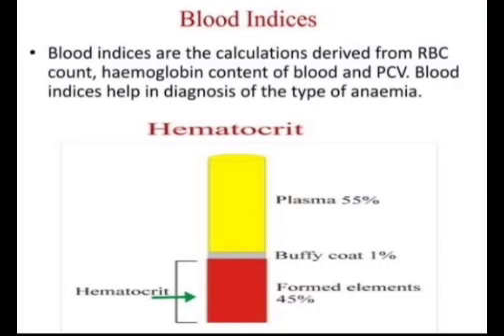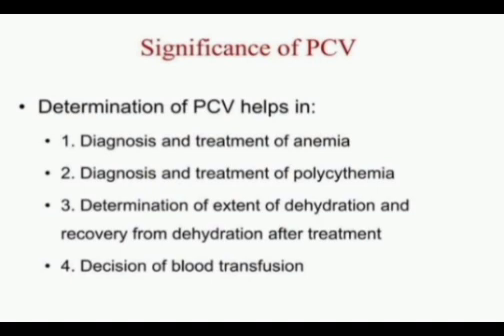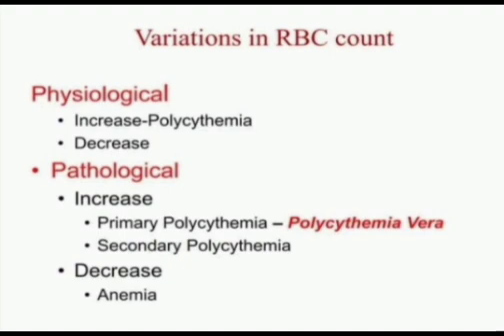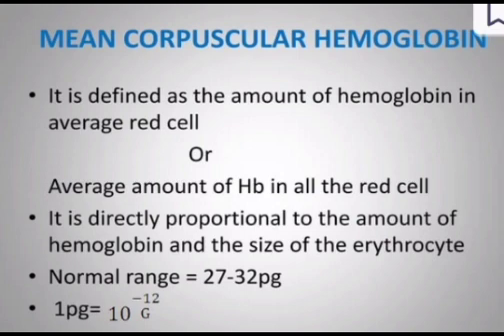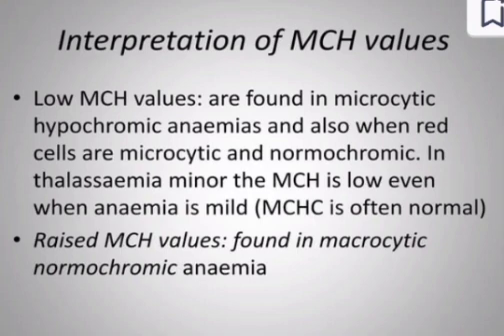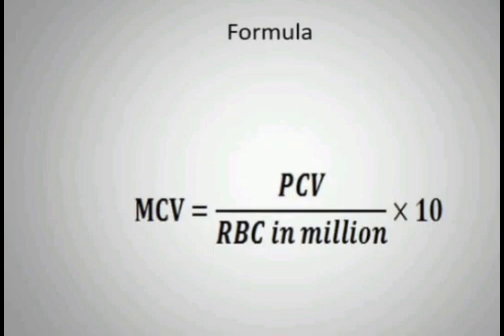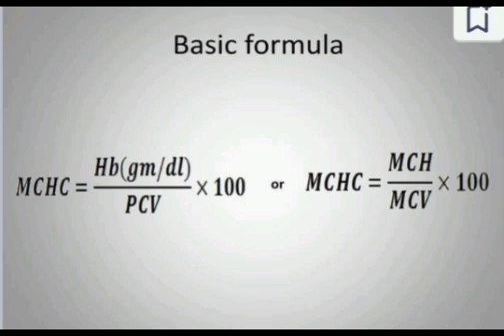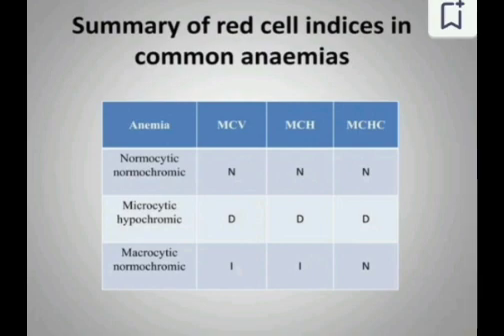Module 3e ~ Blood Physiology | Blood Indices (Part 5)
Blood indices, packed cell volume (PCV) | Hematocrite, Red cell count, Hemoglobin concentration,  mean corpuscular volume (MCV), mean corpuscular hemoglobin (MCH), mean corpuscular hemoglobin concentration (MCHC),  Anemia